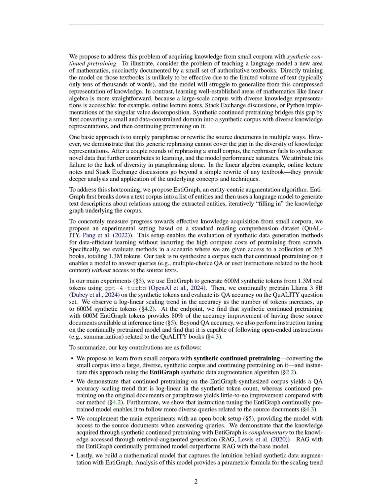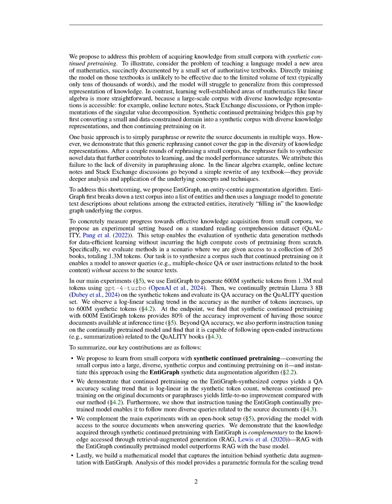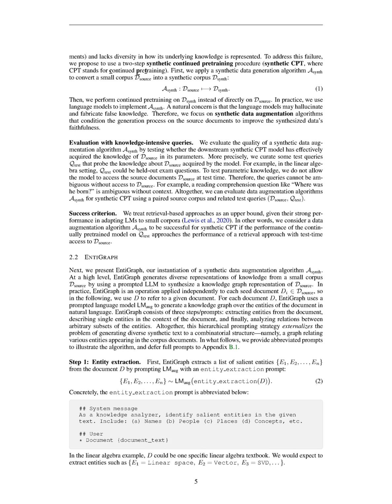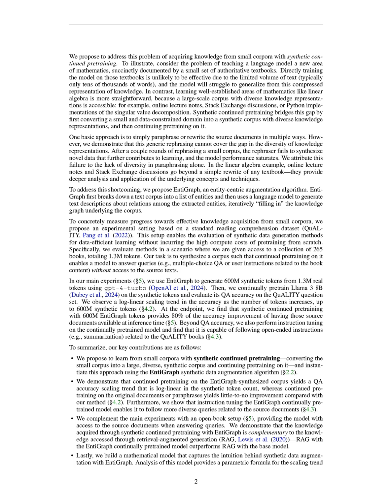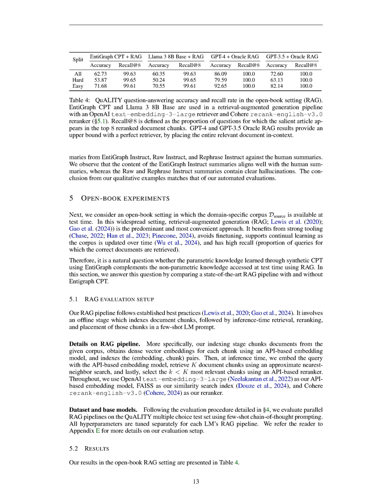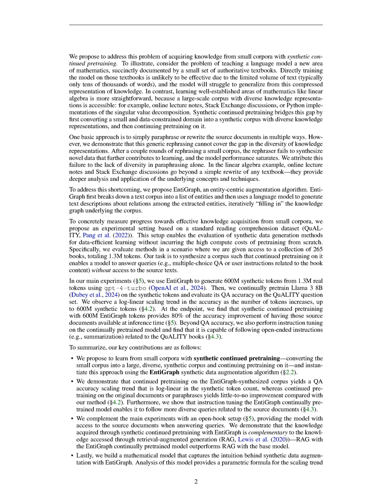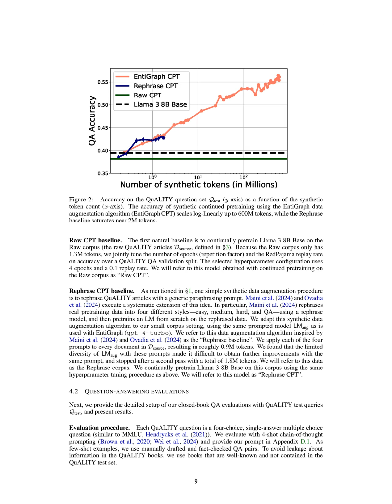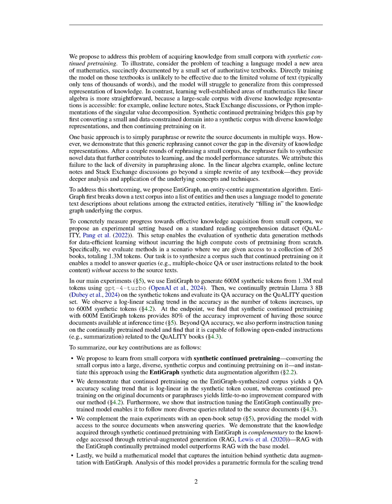[QA] Synthetic continued pretraining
The paper proposes synthetic continued pretraining using EntiGraph to enhance language models' learning efficiency from small, domain-specific corpora by generating diverse text from salient entities.